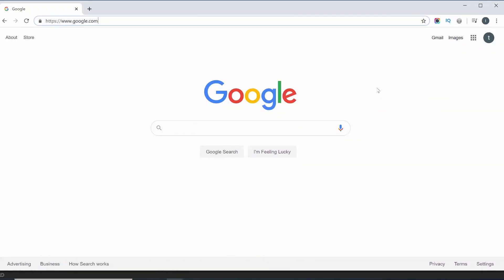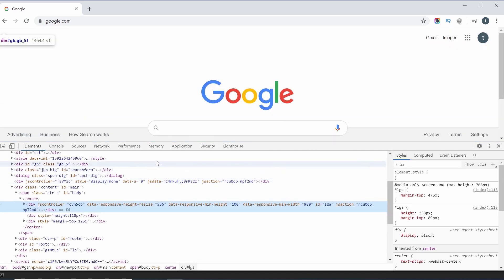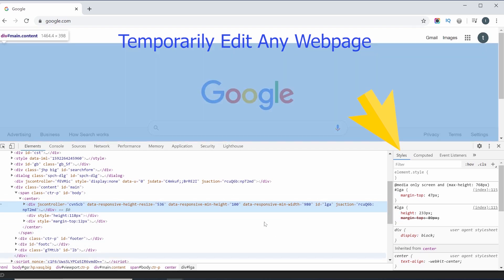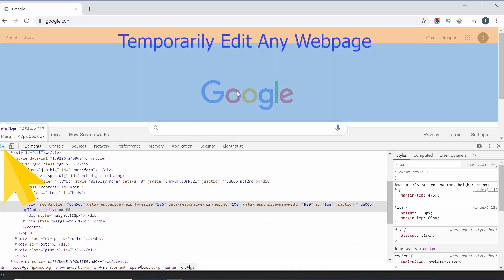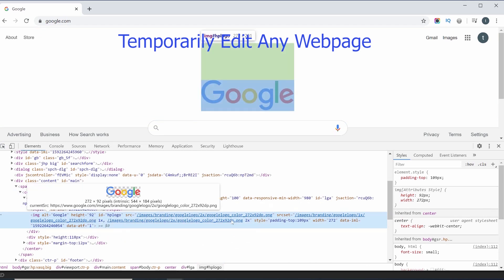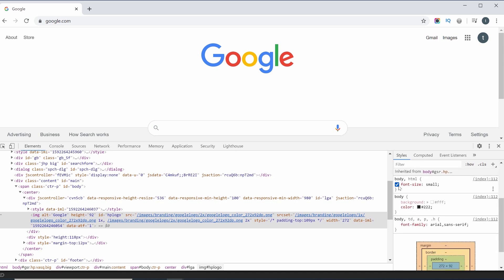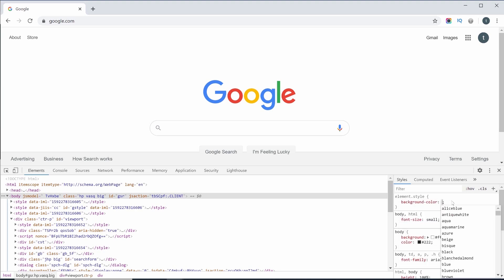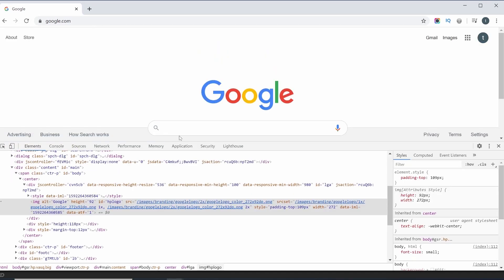How to user Developer Tools for CSS : Section 2